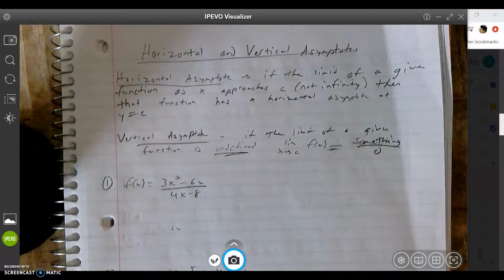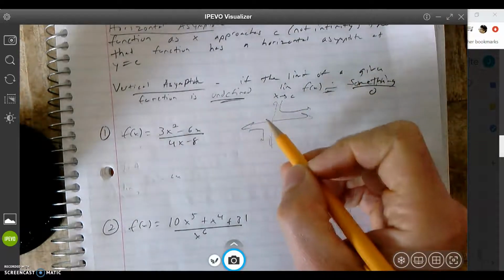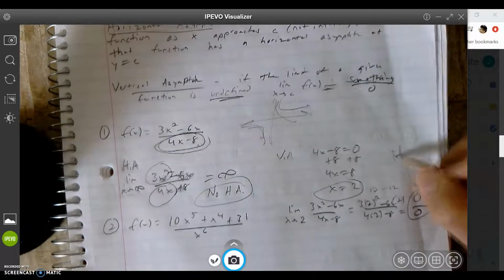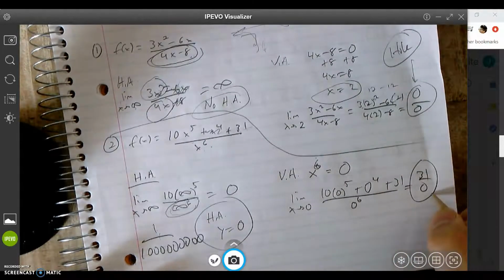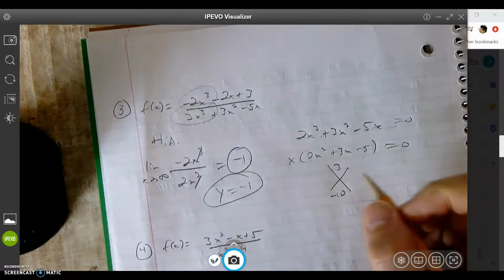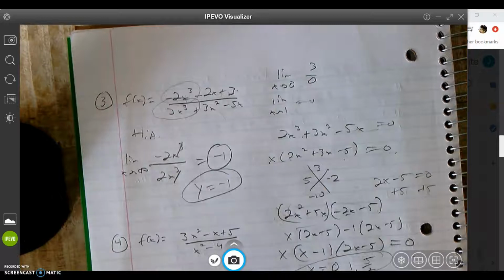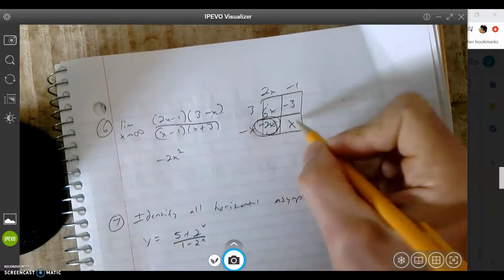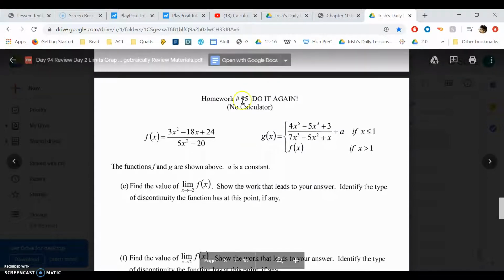Horizontal and Vertical Asymptotes Review